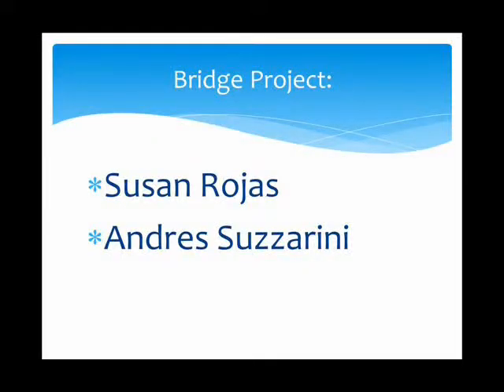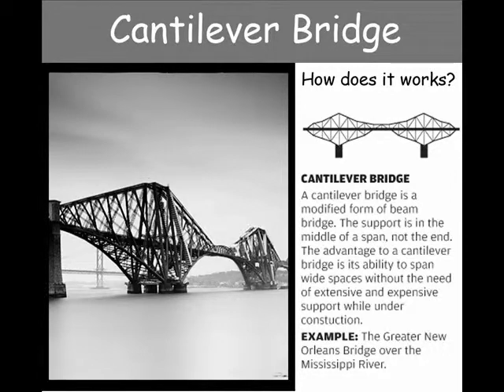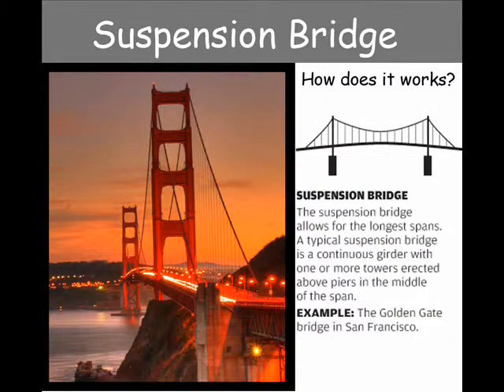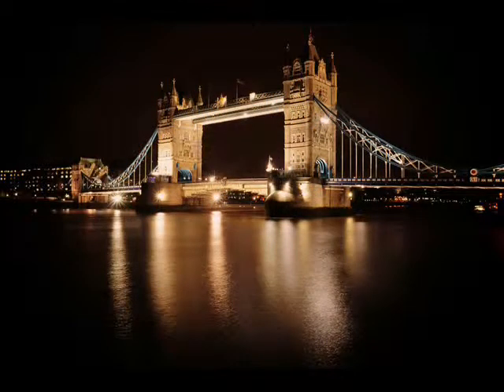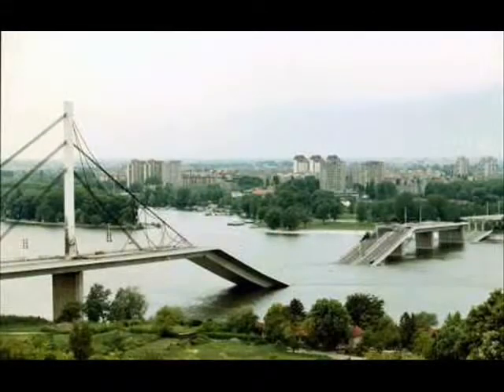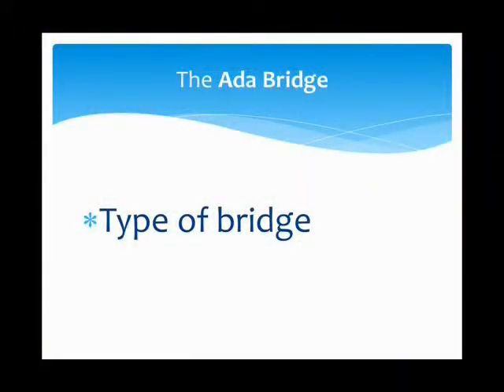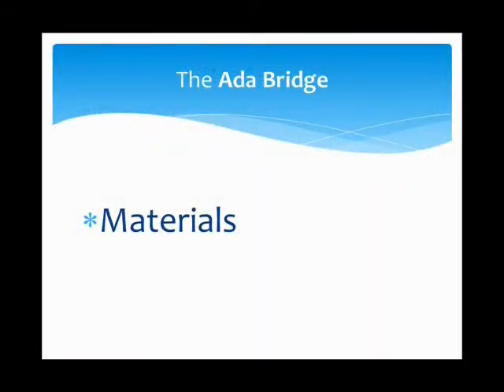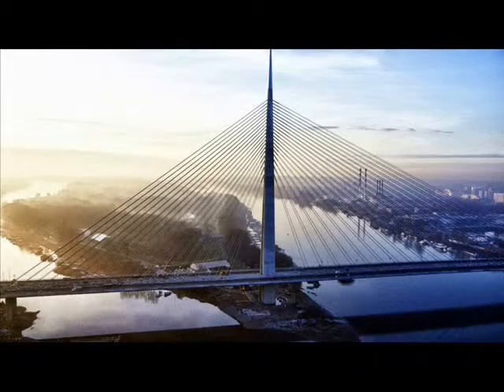Bridge Project: The Ada Bridge; The change of a city